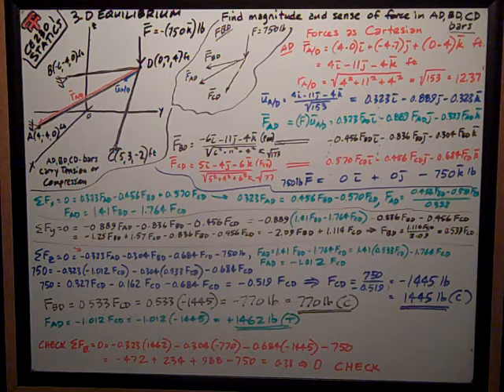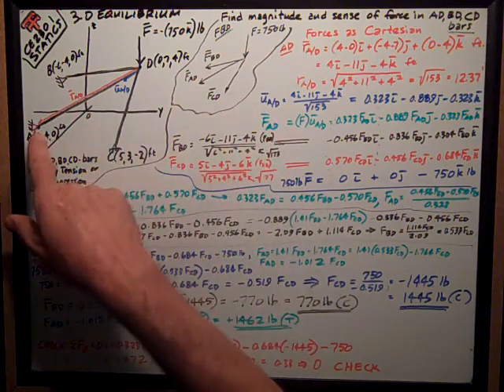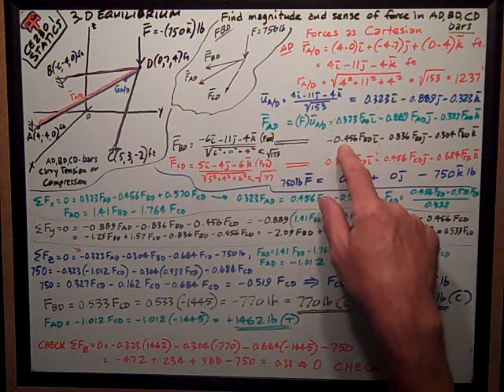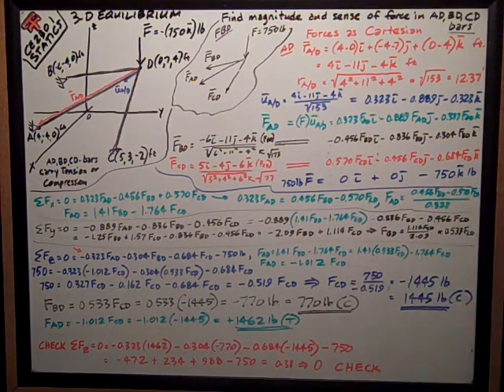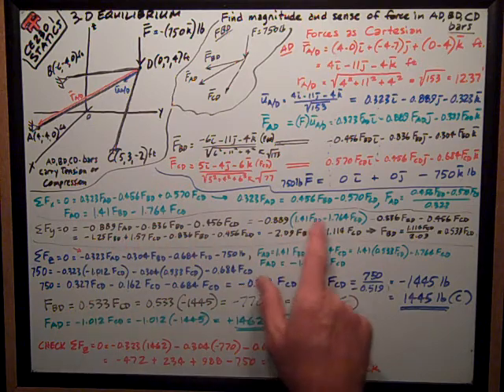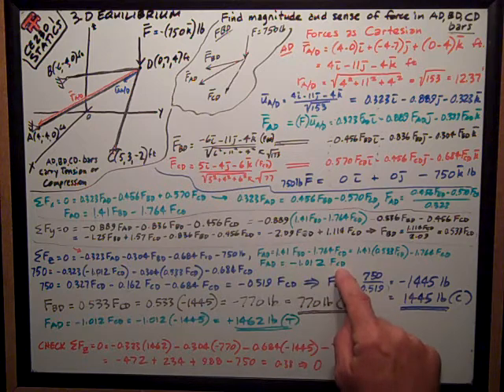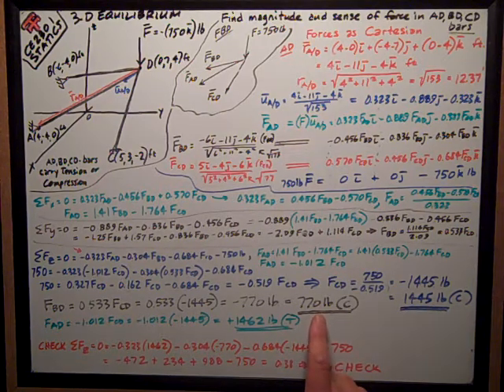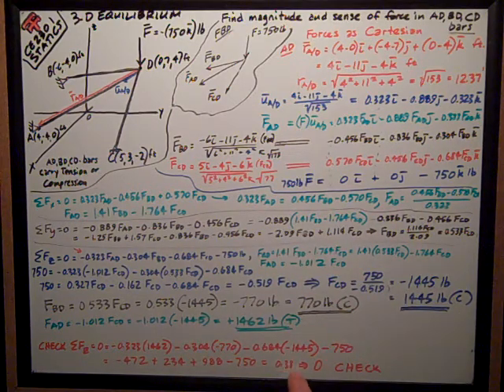3 D Equilibrium Example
Texas Tech Civil Engineering - Statics - 3-D Equilibrium Example